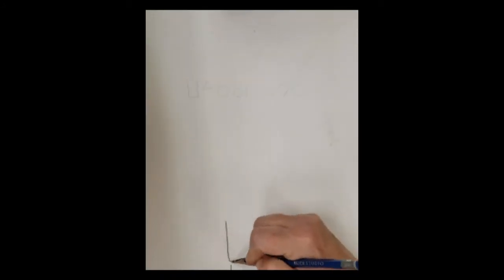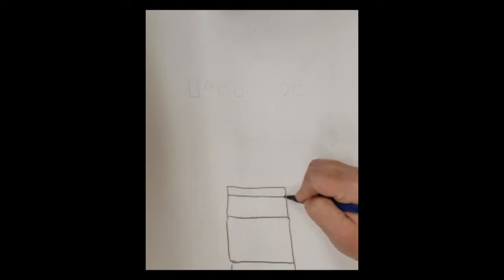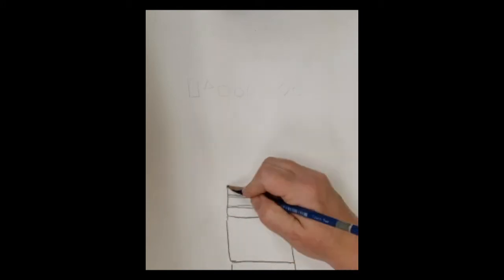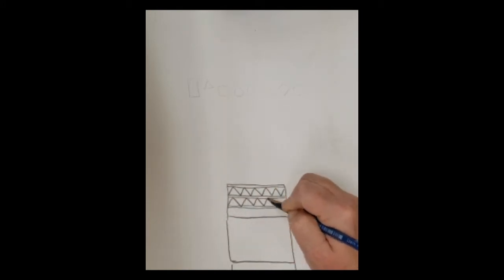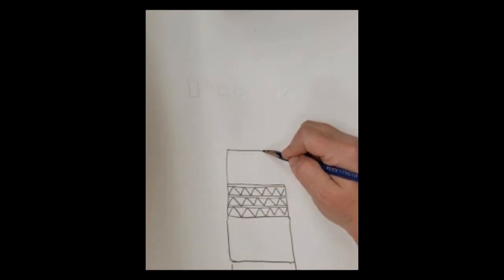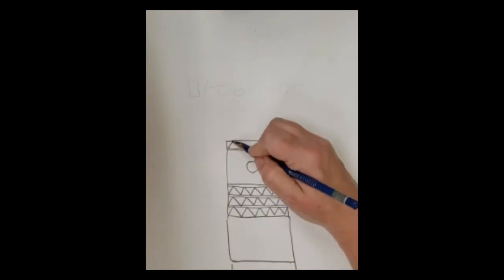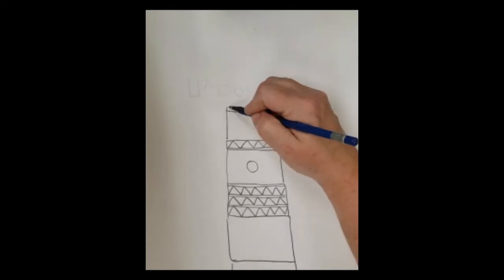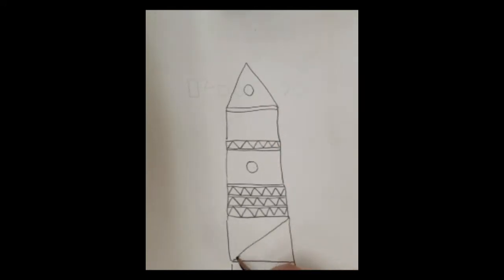Element of Art - Shape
This is a demonstrative video for my virtual talented art elementary students.  We learn about the element of art, shape and create an artwork with both organic and geometric shapes.